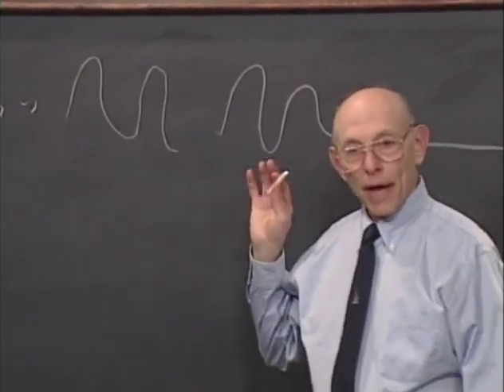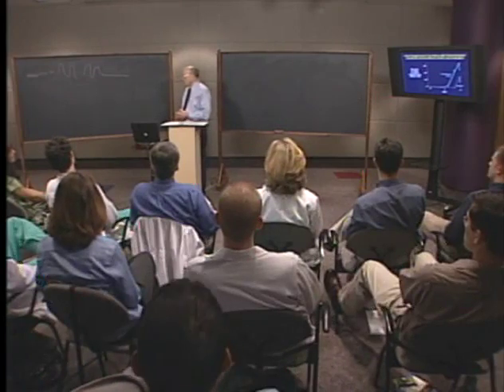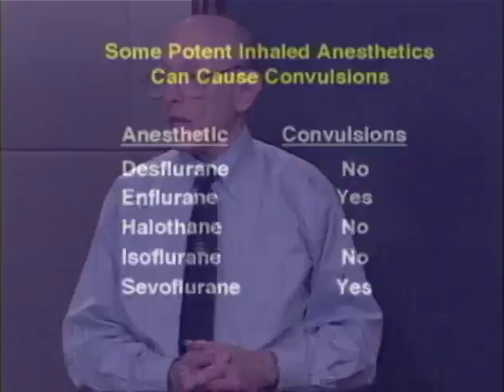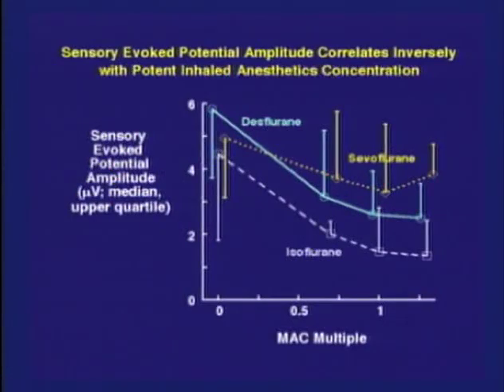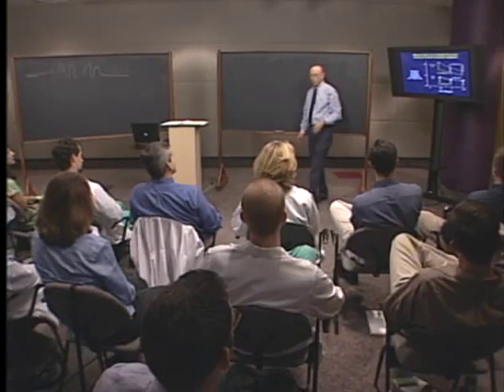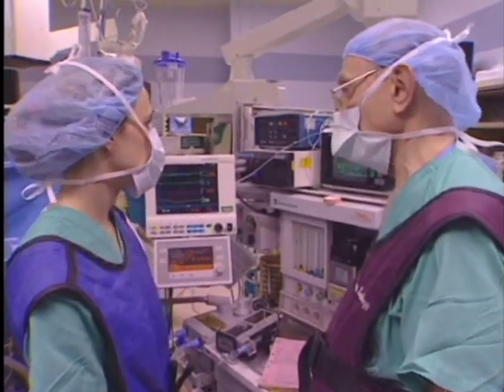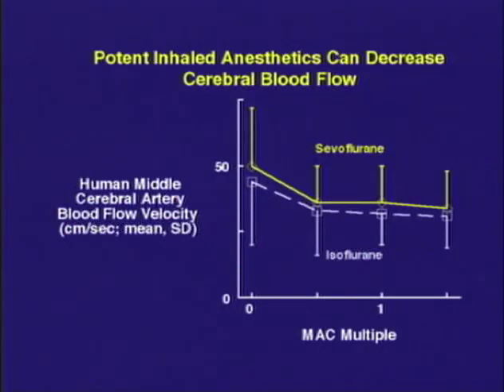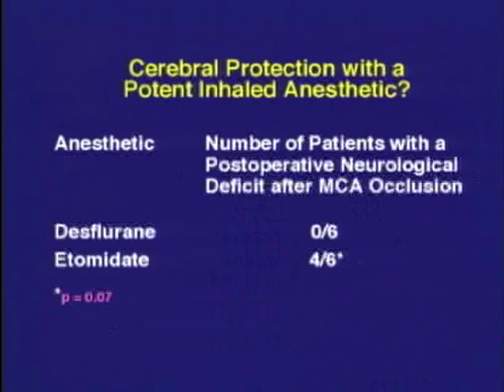Eger - Ch 10 - CNS effects